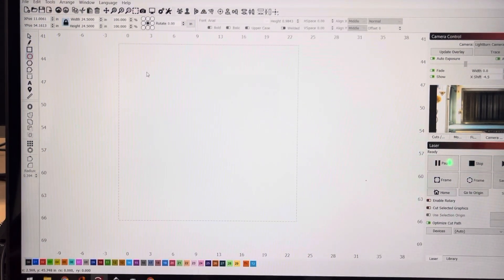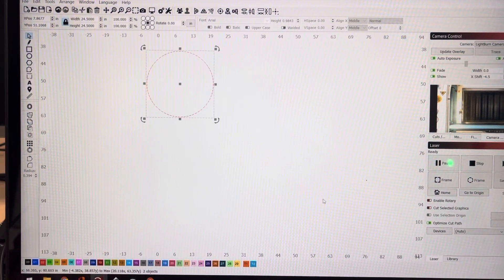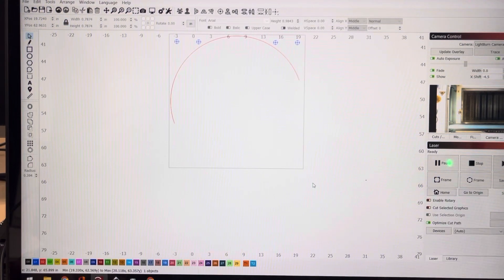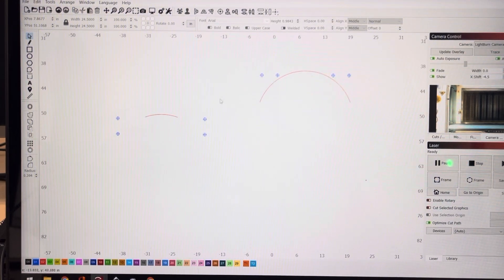Thunder Nova24 - Cut a 24" Round (making the file)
In this video I show you how to create a file in LightBurn to be able to cut a true 24” round on a Thunder Laser Nova 24 using the pass-through.